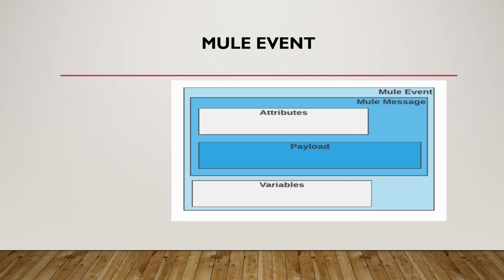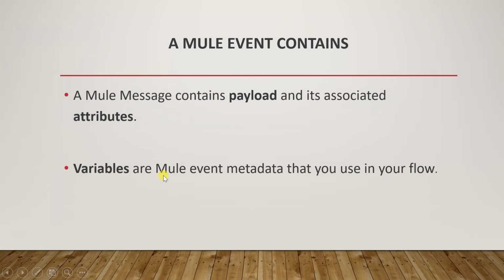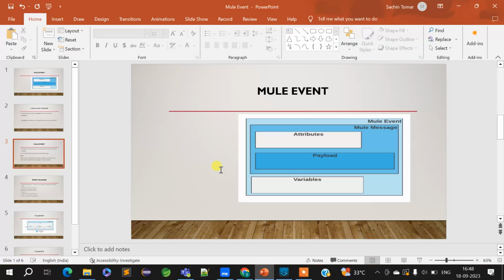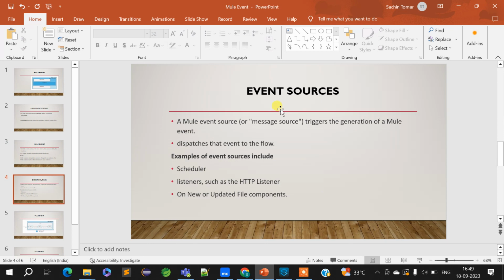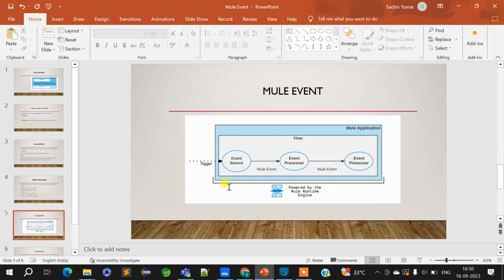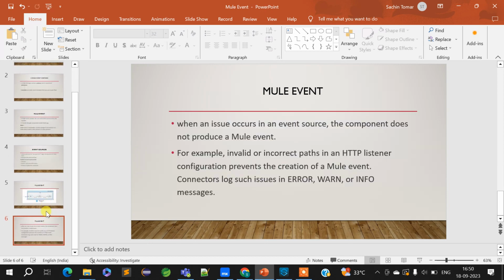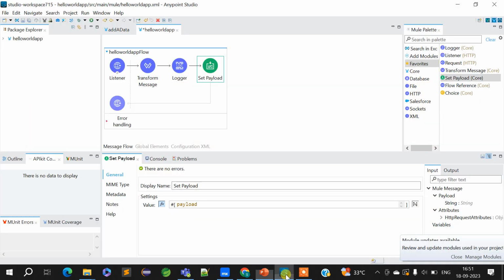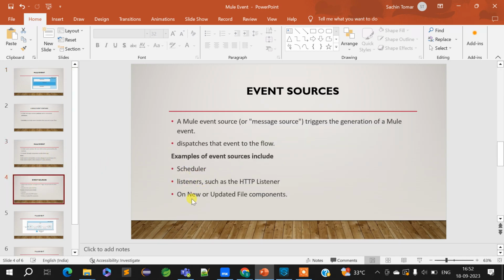Mule Event in Mule 4| Mulesoft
In this video we will learn about the mule event and it's various components which are mule message and variables where mule message contains payload and attributes.